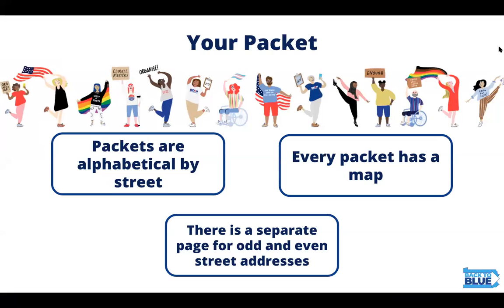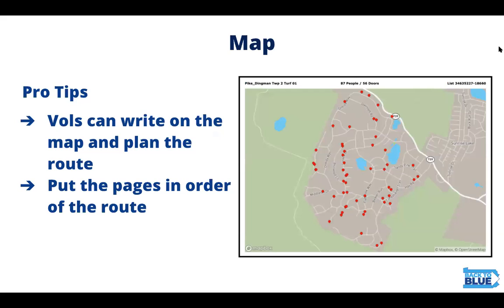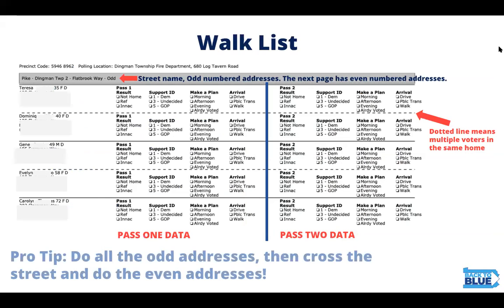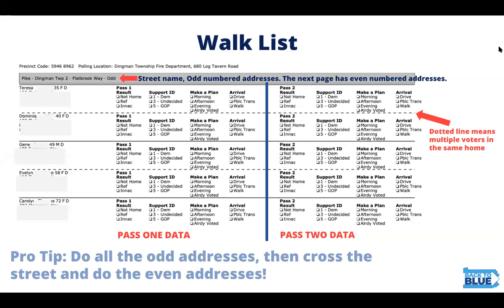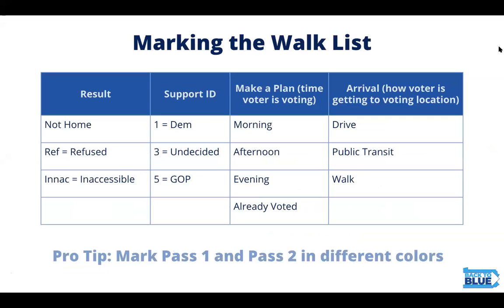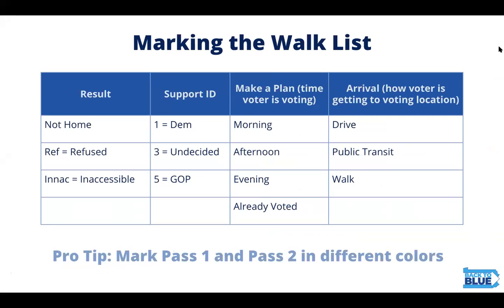Back2Blue Training: How to Canvass with Paper Packets